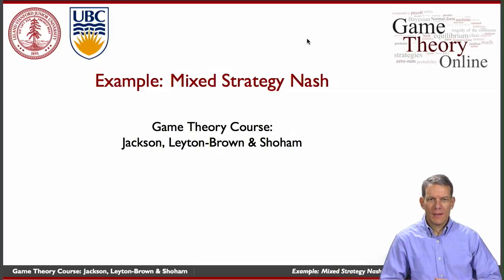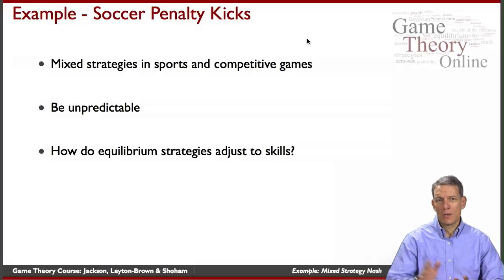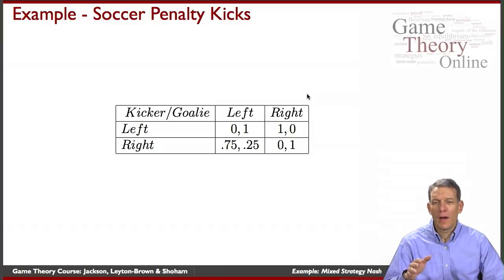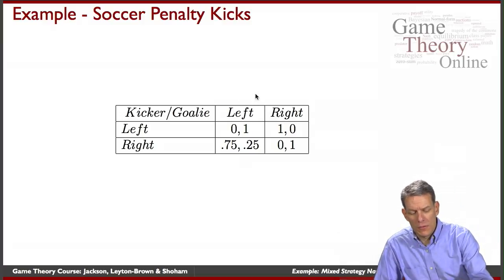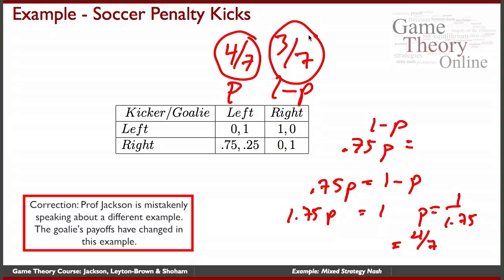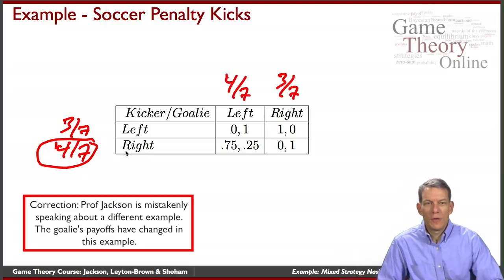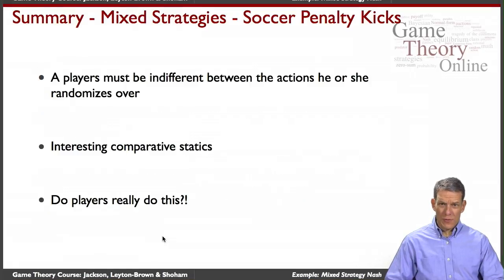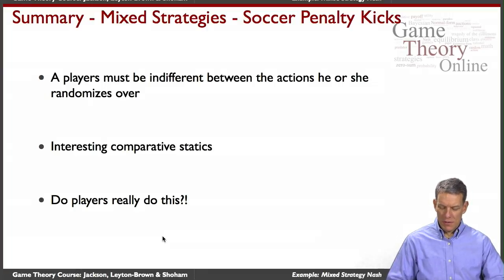GTO-2-05: Mixed-Strategy Nash Equilibrium in Practice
considers how mixed-strategy Nash equilibria work in practice, examining the case of penalty kicks in soccer. It features Matt Jackson (Stanford).